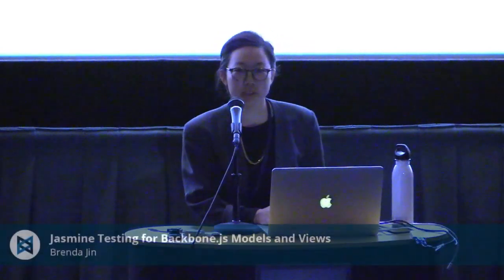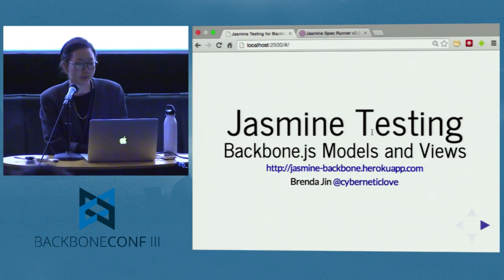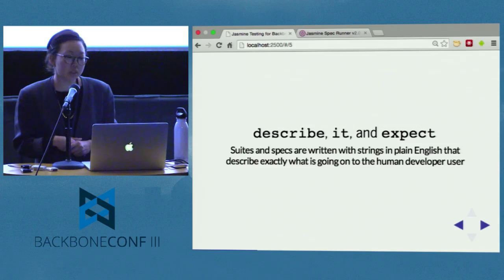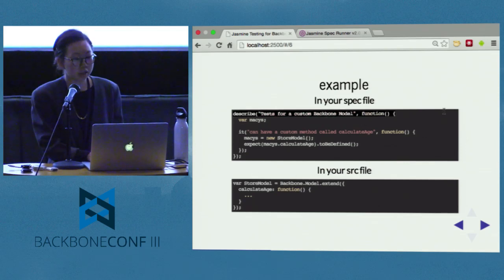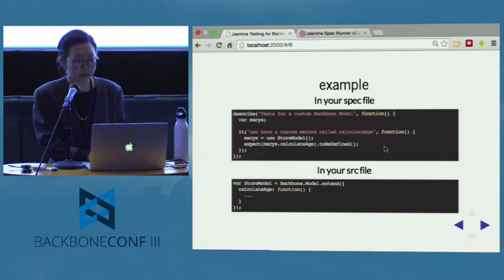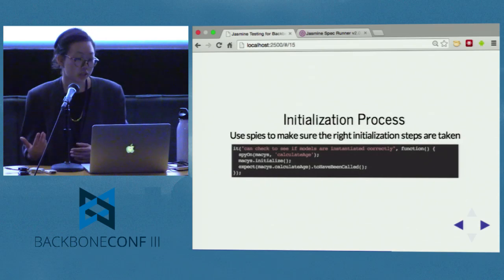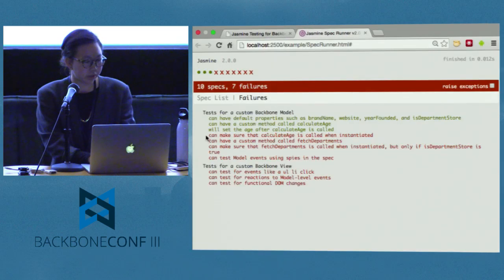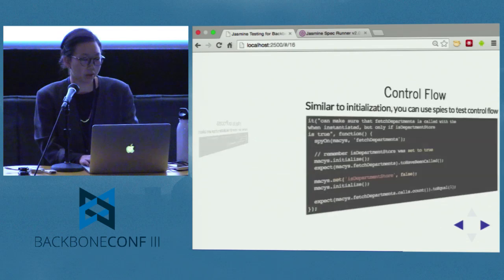Brenda Jin - Jasmine Testing for Backbone js Models and Views